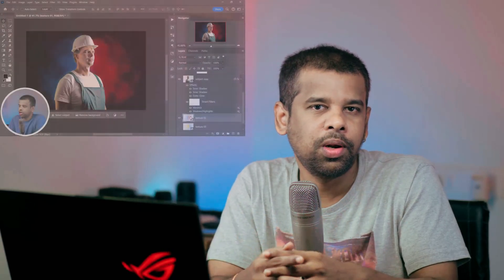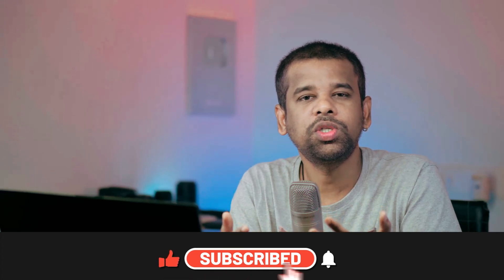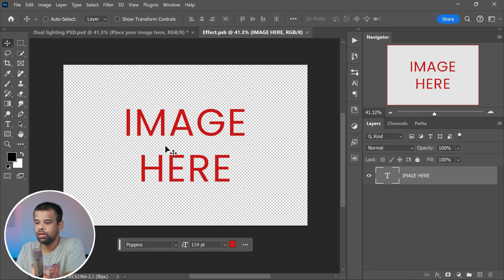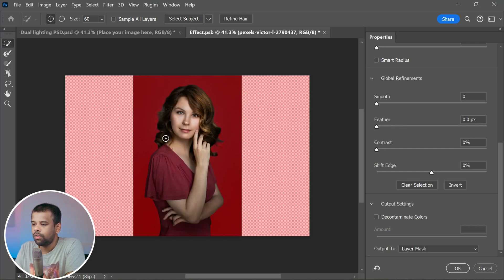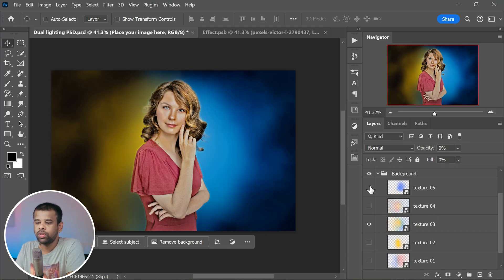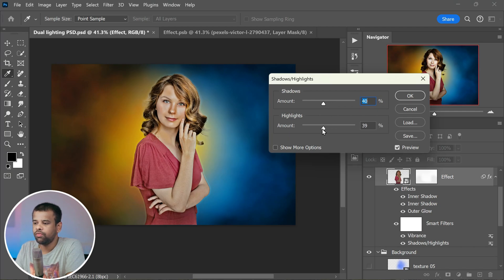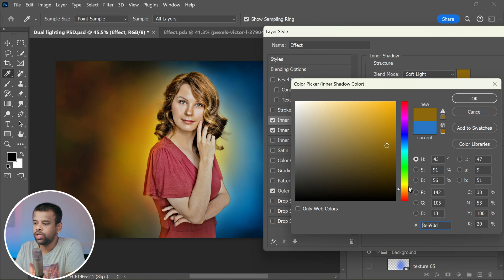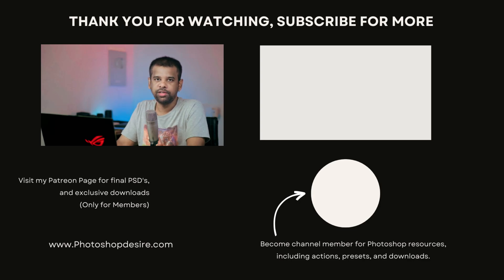Free PSD Template for Portraits: Easy Background & Lighting Effects!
Transform your portrait photos effortlessly with our Photoshop tutorial! Learn to add stunning backgrounds and lighting effects in minutes using our free photoshop PSD template.

Here's how it works:

Opening the PSD File: In Photoshop, open the downloaded PSD file with a 'place your image here' layer.
Import Your Image: Use 'File' & 'Place Embedded' to add your photo. Choose indoor or studio shots for the best results.
Background Masking: Use 'Select' menu 'Select and Mask' to refine your subject. I've got tutorials on my channel to help if you're new to this.
Layer Mask: Go to 'Output Settings' and select 'Layer Mask.' Click 'OK' to complete your mask.
Finishing Touches: Hide the image layer, save your file, and return to your original document to see the magic.

Customization:
Fine-tune the effect by adjusting 'Highlights' and 'Shadows' or changing the 'Outer Glow' size.

Filters:
Experiment with filters like the oil filter for unique effects.

Customize Background:
Change the background color to match your style.